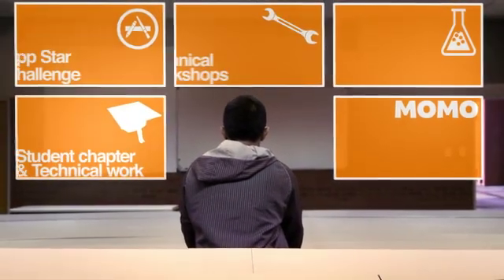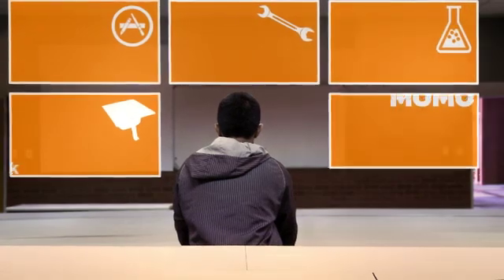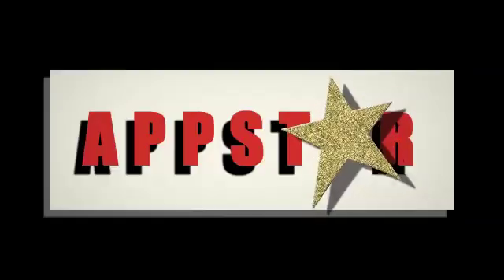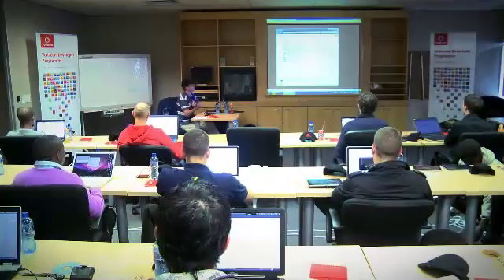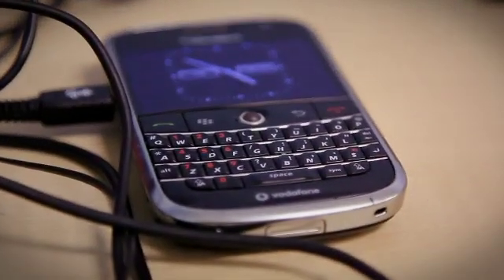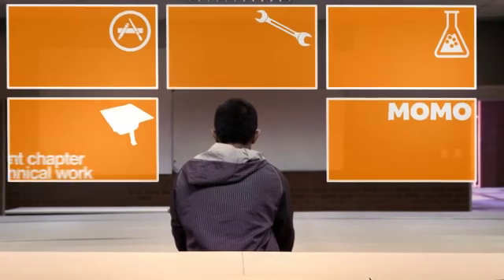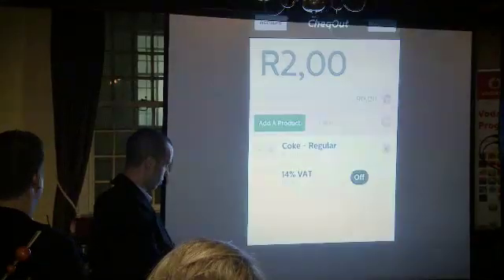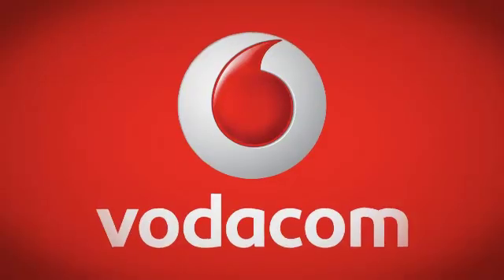Vodacom Developer Programmer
The Vodacom Developer Programme offers an opportunity for developers to get involved in the ICT space and meet the demands of local clients through the assistance of Vodacom.